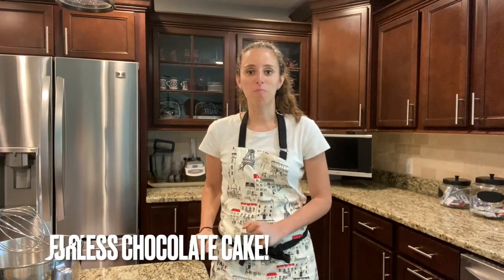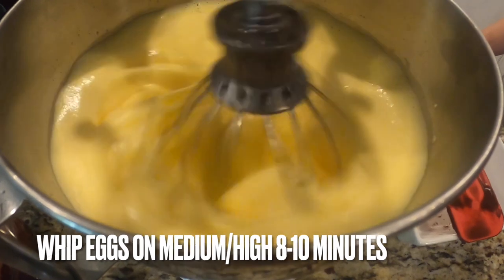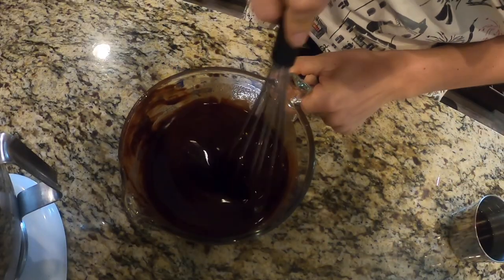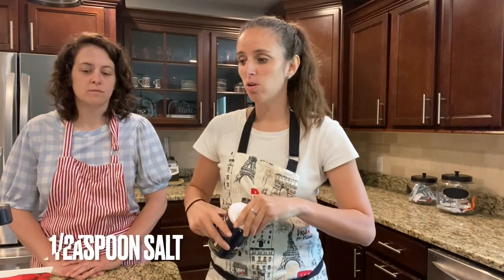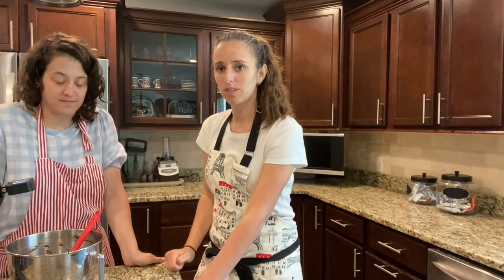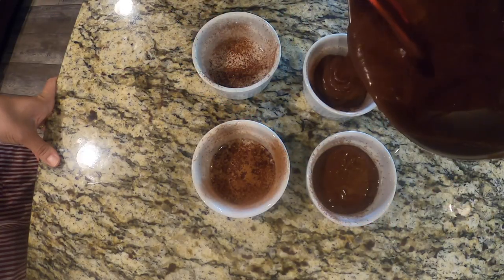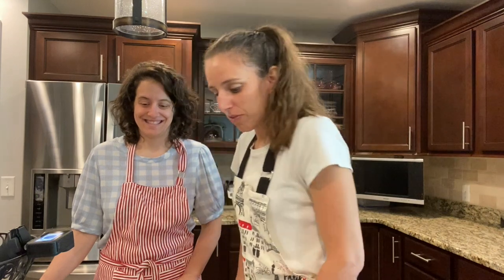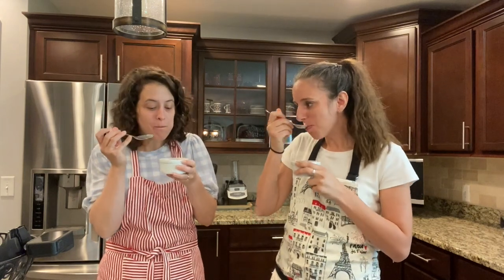How To Make Flourless Chocolate Cake With The Traveling Baker!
How To Make Flourless Chocolate Cake!

8 Large Eggs
1 Pound Chocolate
2 Sticks Butter
1/4 Cup Black Coffee
1/2 Teaspoon Salt

Whip the eggs in a kitchen aid mixer or using hand mixer, for 8-10 minutes until nice and foamy with a pale yellow color.

Melt chocolate and butter together until smooth. Allow to cool before adding to the egg mixture.

Add 1/2 tsp salt into the eggs. Gently fold chocolate into eggs until well combined! Fold coffee into batter.

Pour into 9" cake pan and bake at 350 for 21 minutes!
Best to allow cake to set for 2 hours or overnight before serving!

Top with powdered sugar or a chocolate ganache and fresh berries!

Thanks to Stephan for this great recipe!